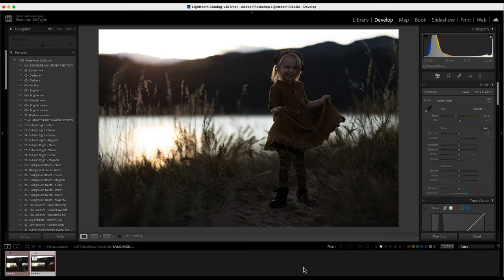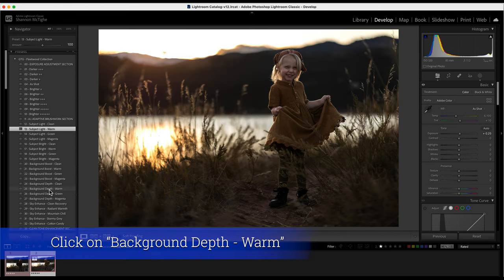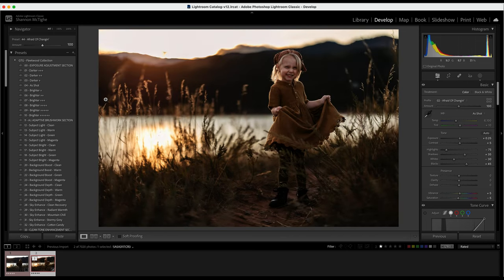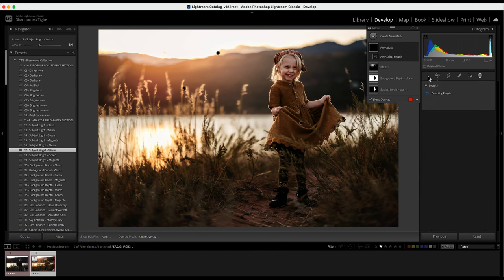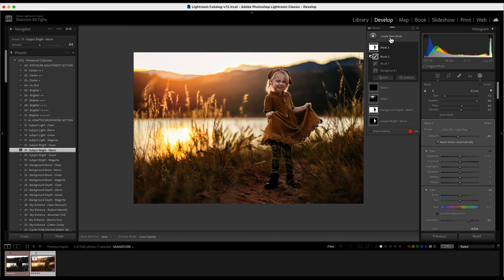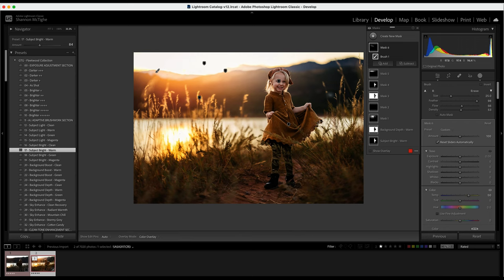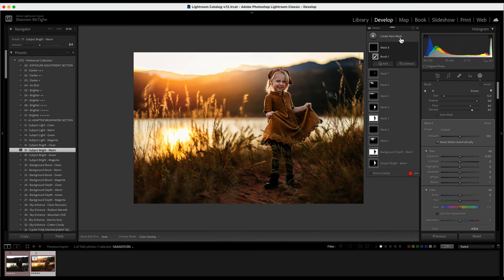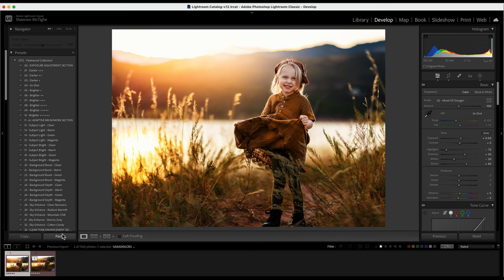The Fleetwood Collection Lightroom Presets - Full Edit Video 1 Tutorial